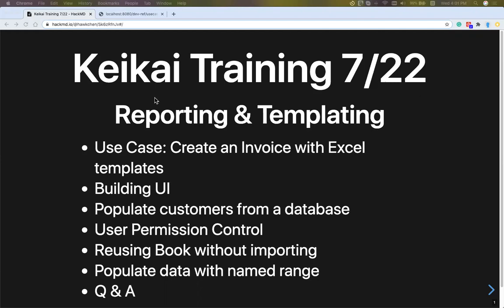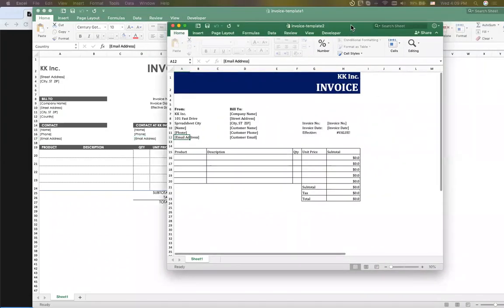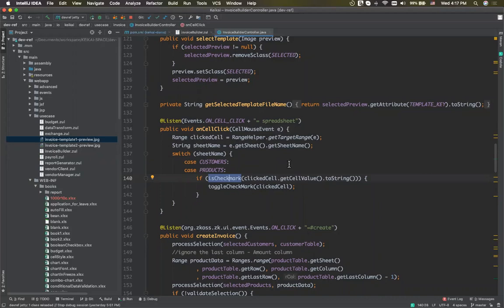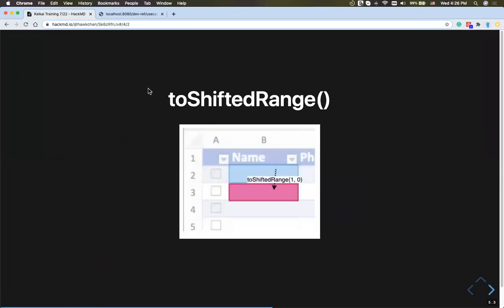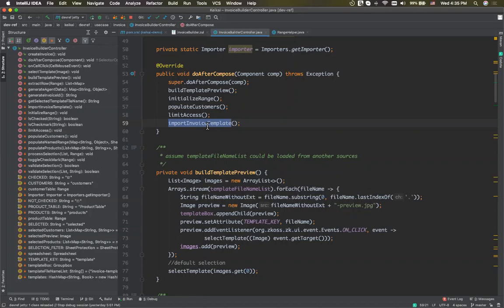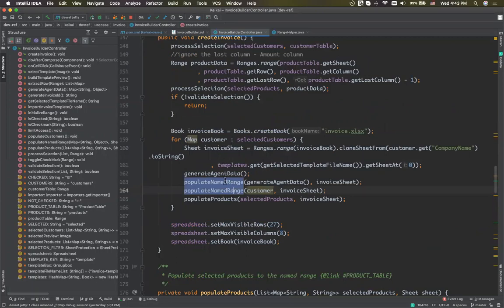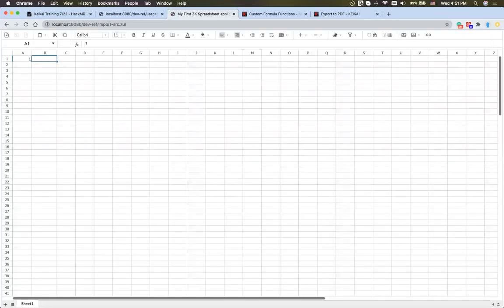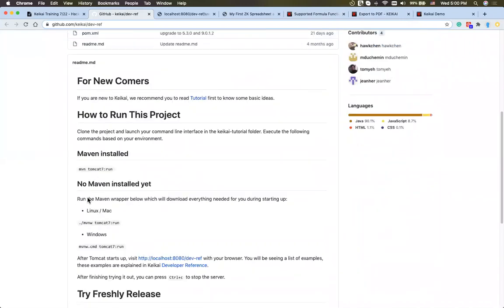Master Keikai Spreadsheet with Examples - Part III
Master Keikai With Examples - Part III｜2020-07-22

Use Case: Report with user-designed Excel templates
▪️ Report data from DB
▪️ Sheet permission control
▪️ Reuse a book
▪️ Populate data with named range

This course was recorded in 2020, some of the content may not apply to a newer version. for the latest information.